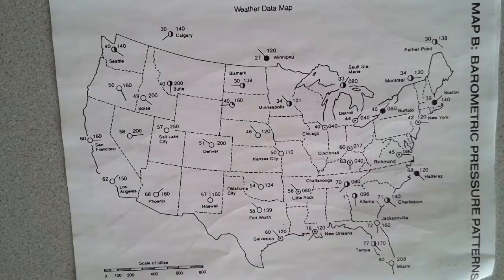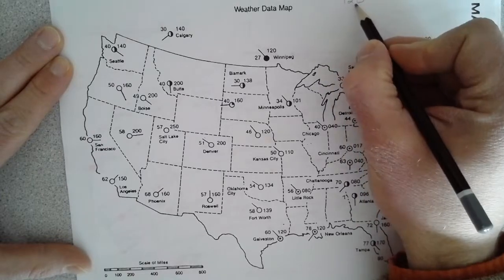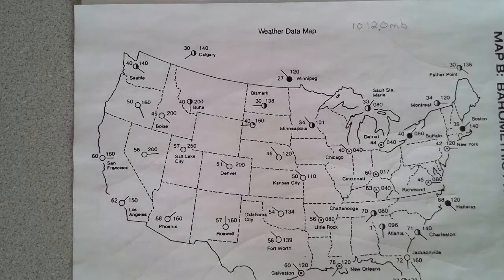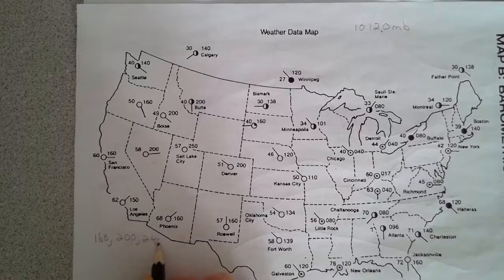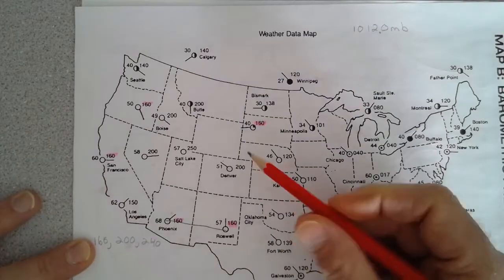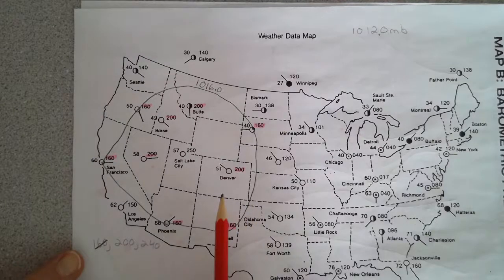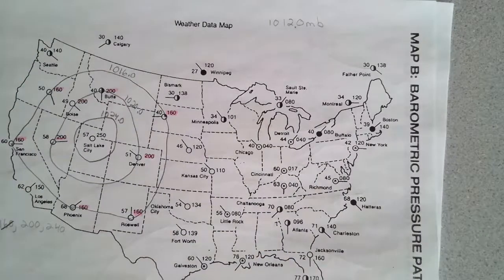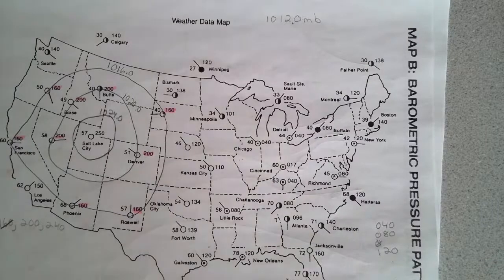Map B Barometric Pressure Patterns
Drawing Isobars on a weather map